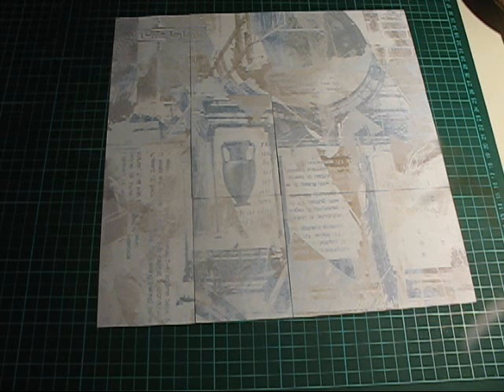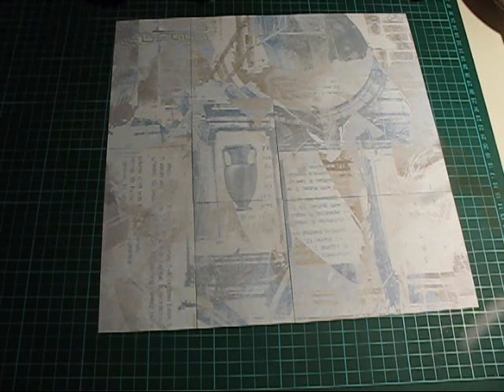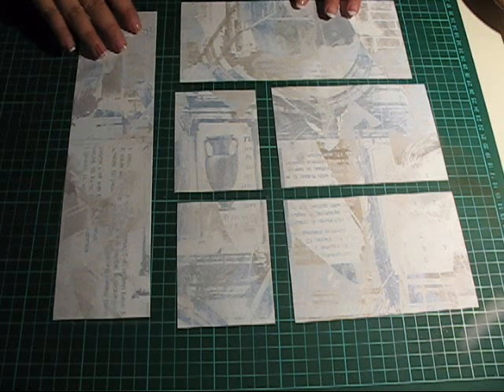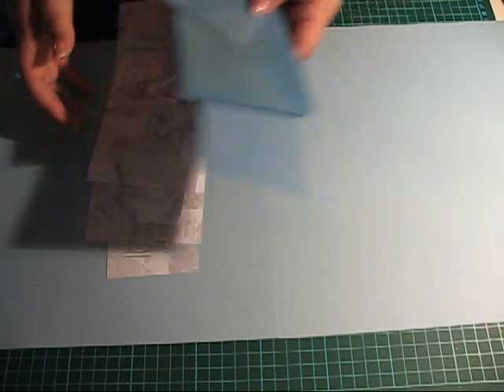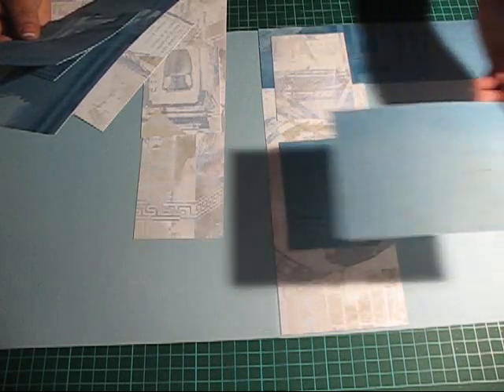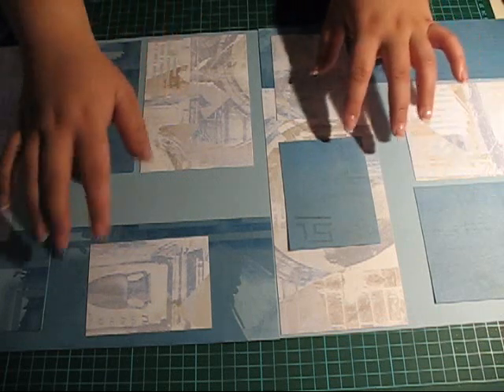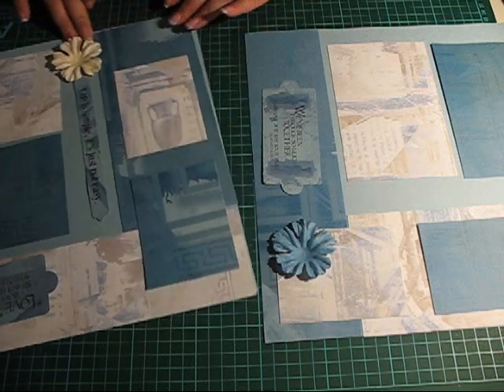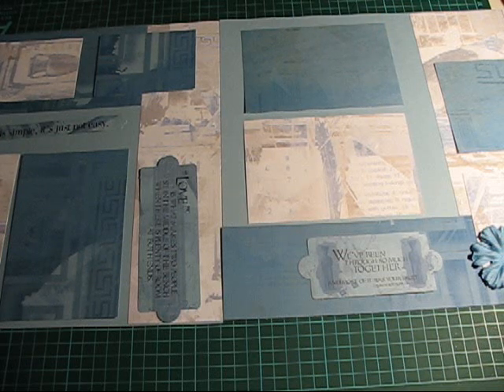4 cut scrapbooking layout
How to always get a perfect scrapbooking layout, just by cutting a 12"x12" paper 4 times.